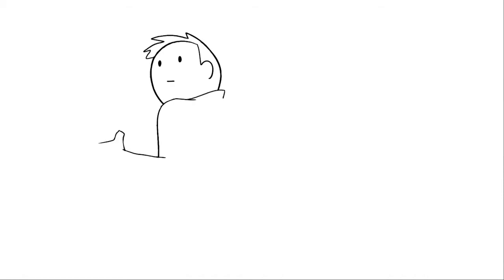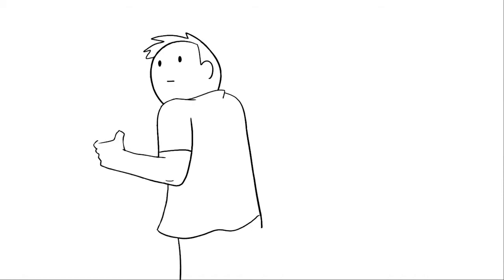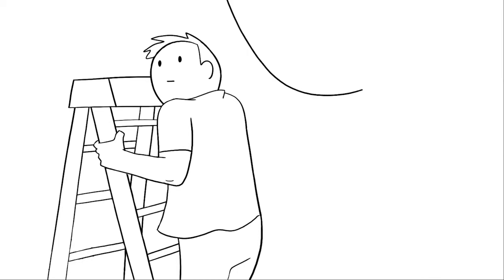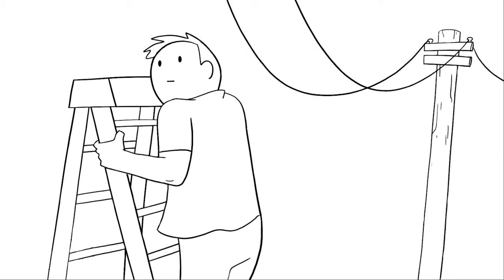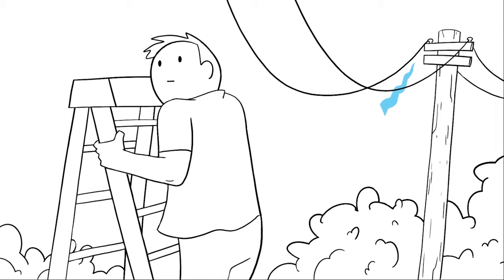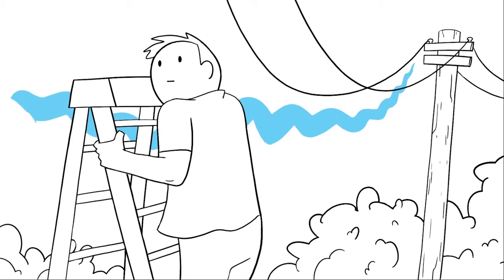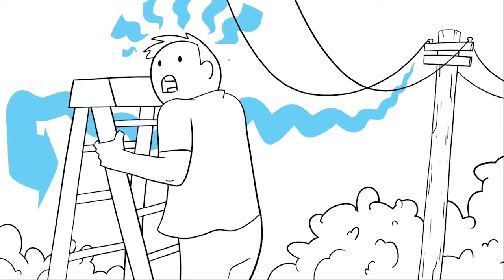Safety Saturday - Electric Line Awareness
It's that time again

ALWAYS keep at least 10 feet between an object you are holding and power lines!